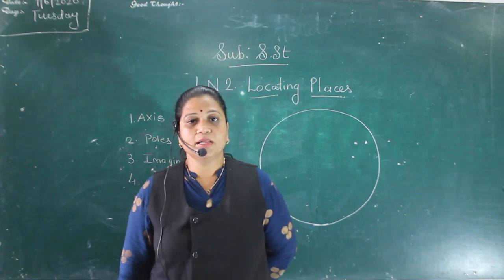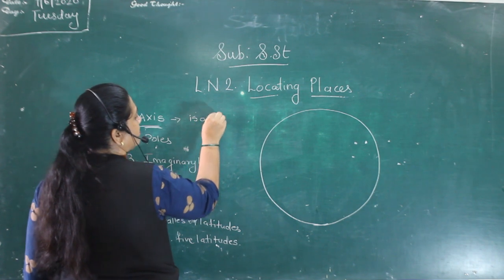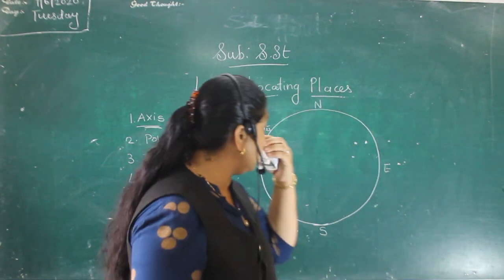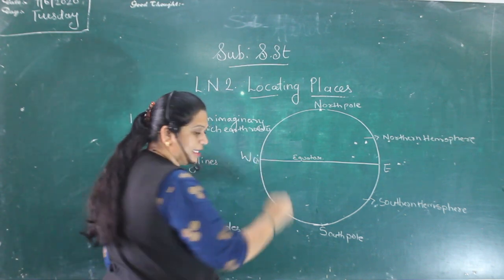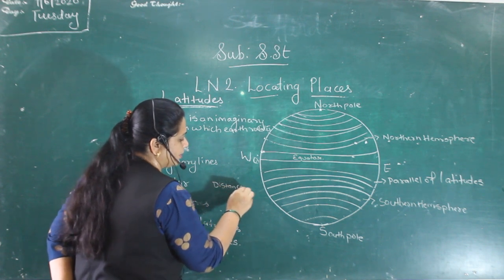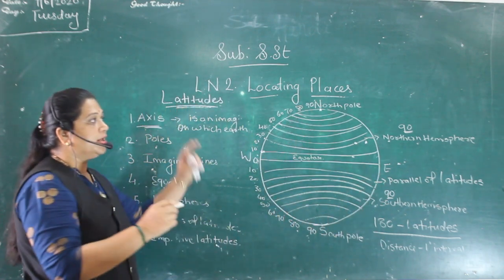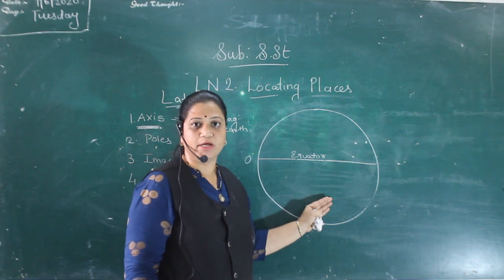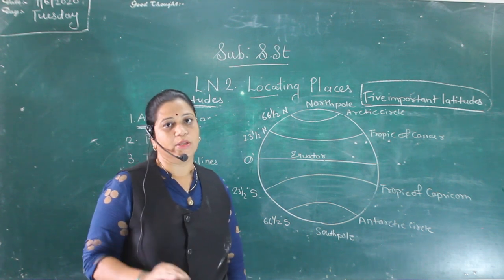CLASS V- SST- L.N.2. LOCATING PLACES-(PART 1)